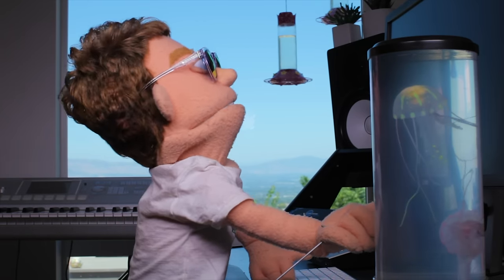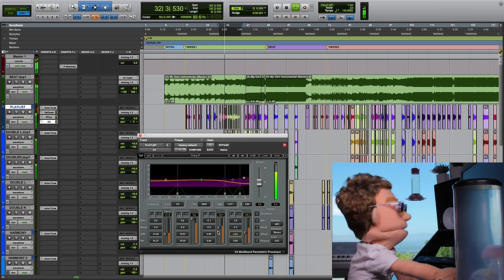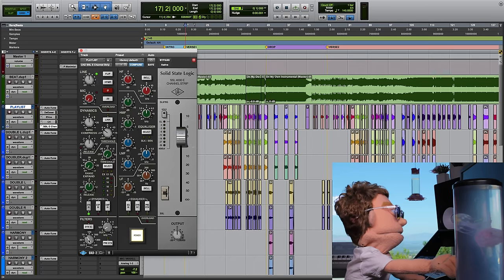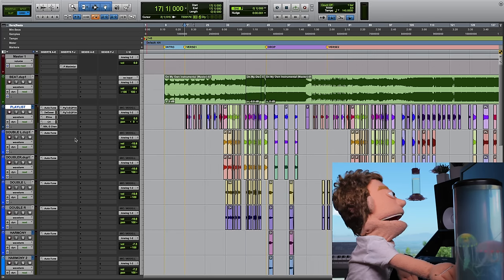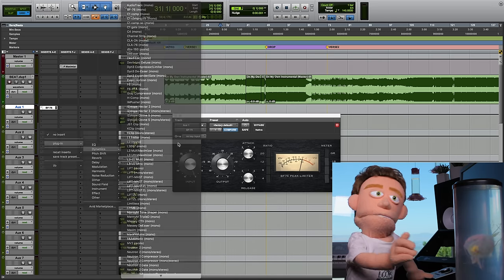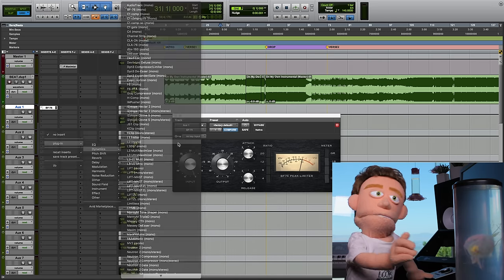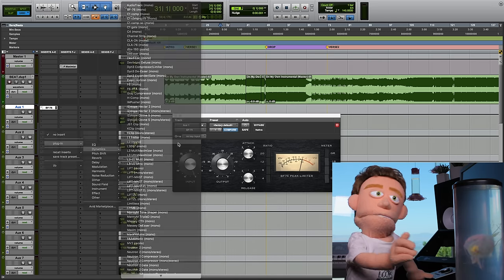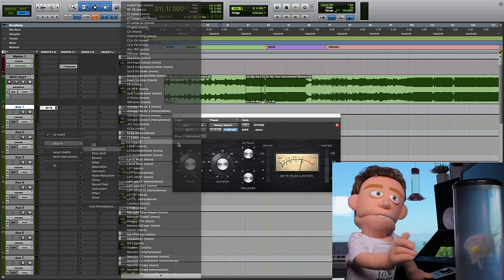How To Mix Epic Vocals (Compress, EQ, Reverb, Delay)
How to mix vocals with a dubstep beat for trap nation. Reid Stefan realest puppet in the game demonstrates mixing vocals in pro tools 12 with compression, eq, multiband compression, reverb, and delay. These techniques are applicable for Ableton fl studio 20 and logic users as well!